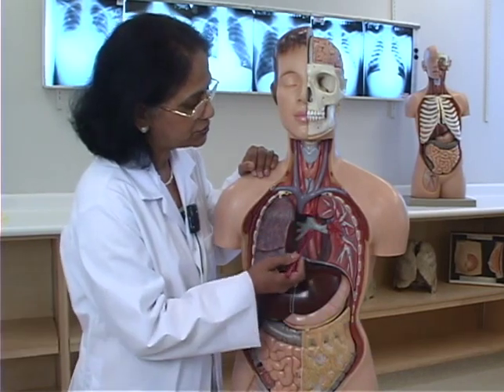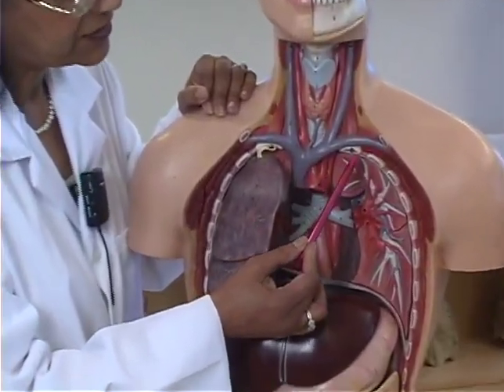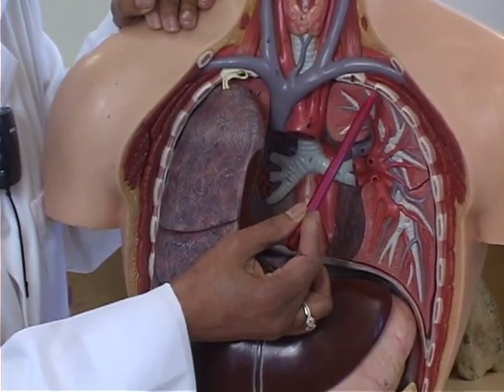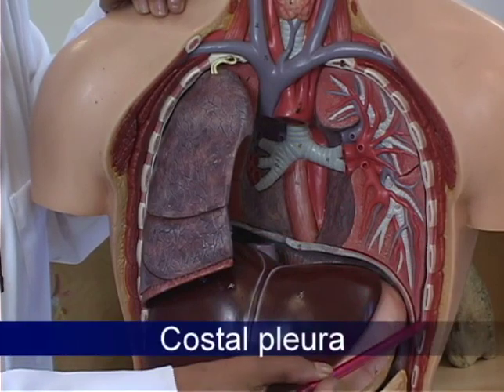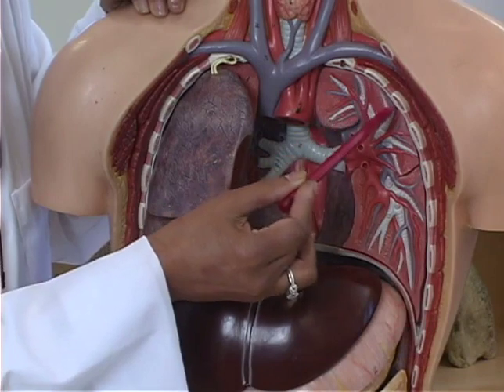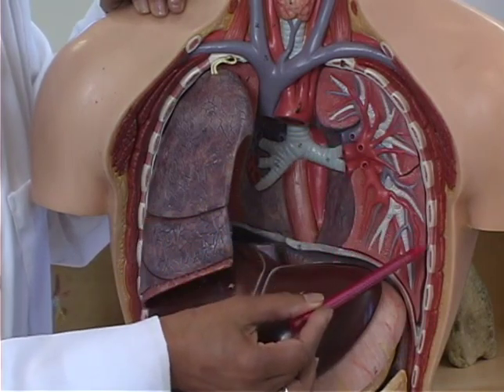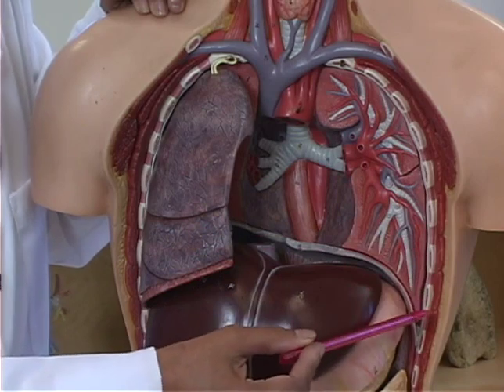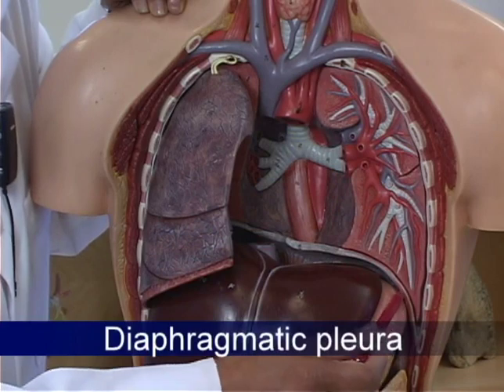Thorax Video 2